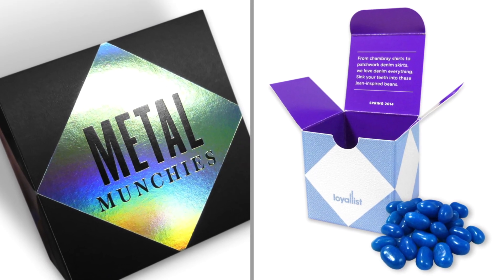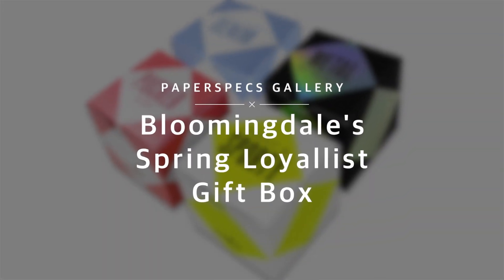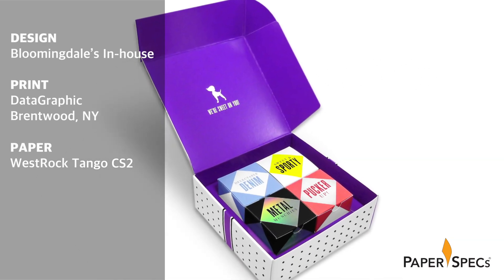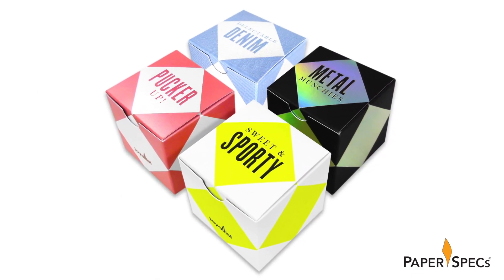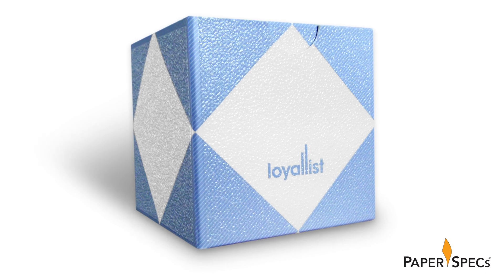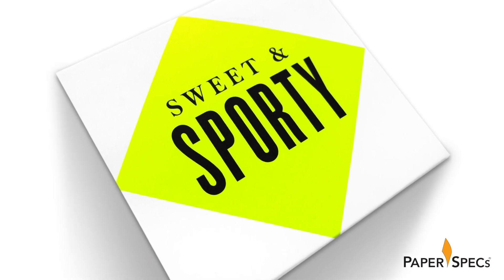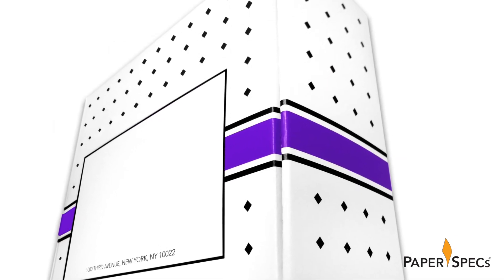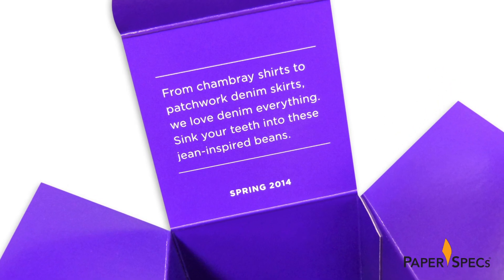PaperSpecs.com | Paper Inspiration #289: Bloomingdale's Spring Loyallist Gift Box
Hard to believe but there was a time when stores actually expressed some appreciation for your custom beyond a deluge of “you bought this so why don’t you buy that” emails. One retailer that still knows the value of a “thank you” is Bloomingdale’s, which has been known to send its best customers treats like this “Loyallist” box.

It might seem simple enough on its surface, but once you lift the lid, you’re confronted with an unexpected treat for the eyes and fingertips.

What I really love about this packaging is the tantalizing delay between the moment you open the box and discover the four smaller boxes inside, and the instant you realize that each one has been put together with a different color and treatment. In case the whole “I can’t actually touch them through my computer screen” thing is slowing you down, here’s a quick rundown of the effects the pros at DataGraphic employed here:

    “Delectable Denim”: Sandpaper UV over 2-color lithography

    “Metal Munchies”: Matte aqueous coating plus holographic silver foil over a double-hit of matte black lithography

    “Sweet & Sporty”: 2-color litho plus soft-touch aqueous coating

    “Pucker up!”: 2-color litho plus satin aqueous coating.

And lest you think the main package somehow got away without being fussed over, the outer box and interior tray both received a double-hit of purple plus an overall satin aqueous coating.

“But what’s inside the boxes,” you ask. Candy! And more importantly, candy specifically chosen, as the accompanying note explains, to represent the colors of that spring’s top fashions.

Still, it’s hard to get all that worked up over candy when you have before you packaging that someone has thought out and produced so perfectly.

“It is not easy to execute all of these effects in one project,” admits DataGraphic President Glenn Schuster, “but the payoff made it all worth it.”

In other words, expressing thanks, particularly in such a dramatic way, is its own reward.